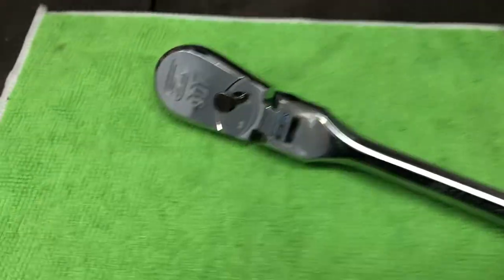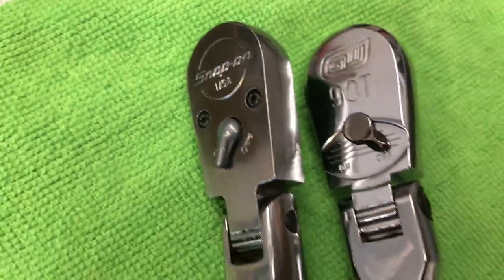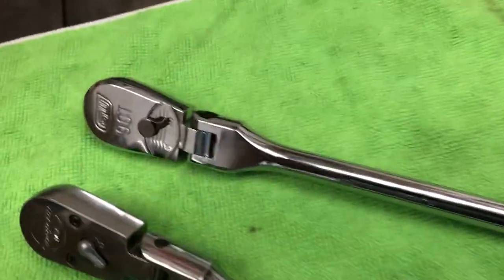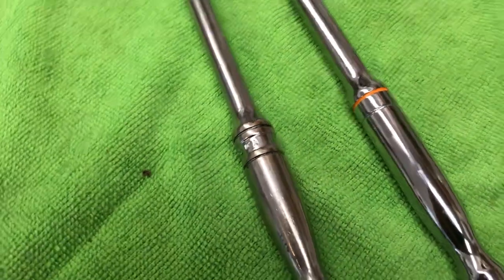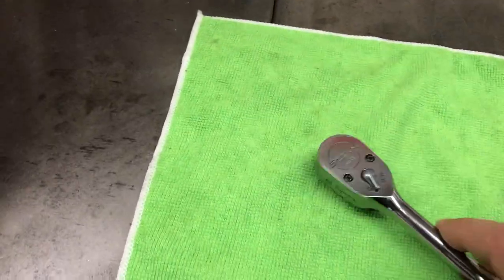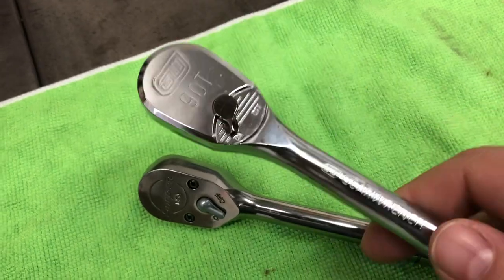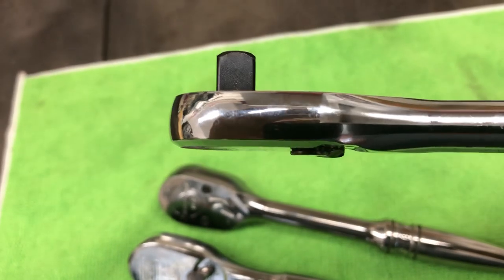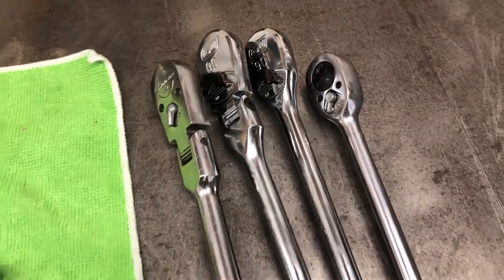Can Gearwrench work for starting out in mechanics?